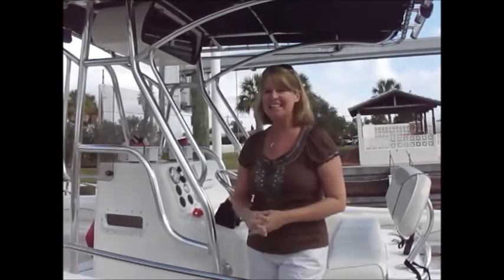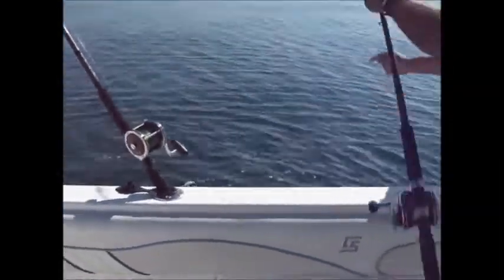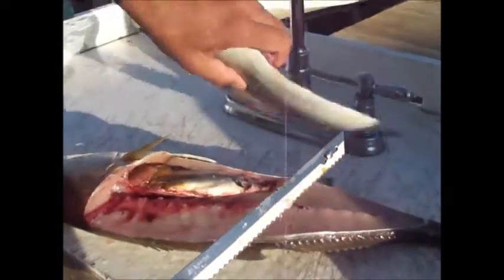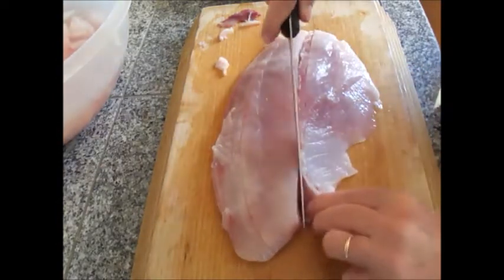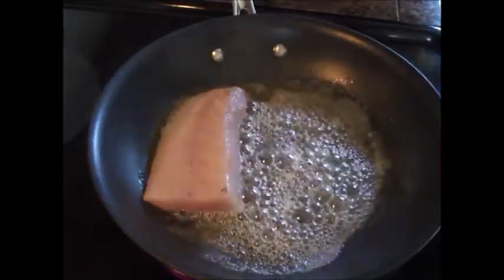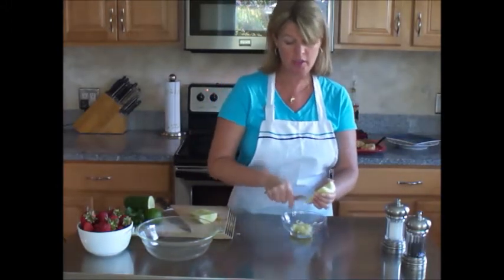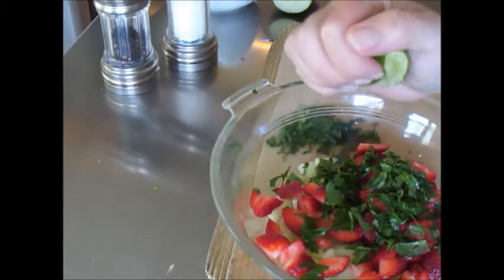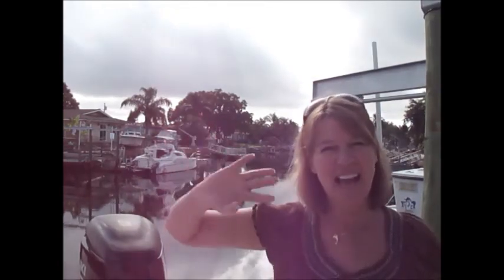Greater Amberjack with Strawberry Cucumber Salsa on Off the Hook on the Plate!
I show you how to catch, filet and prepare a delicious Greater Amberjack recipe!